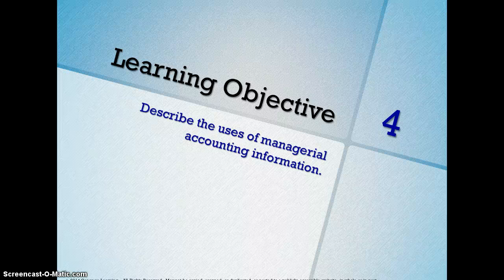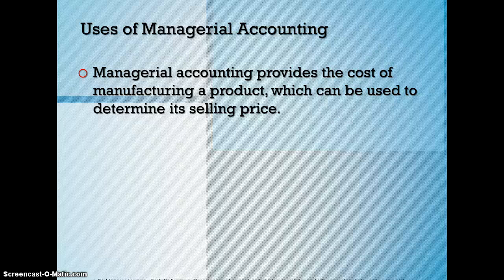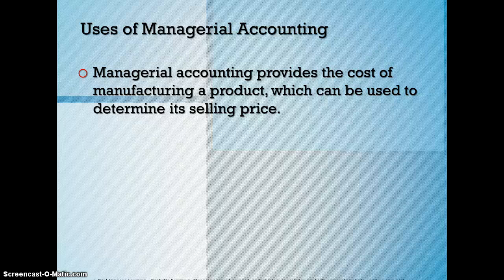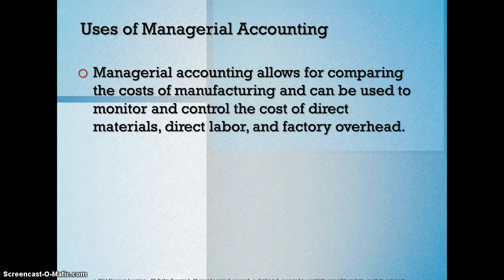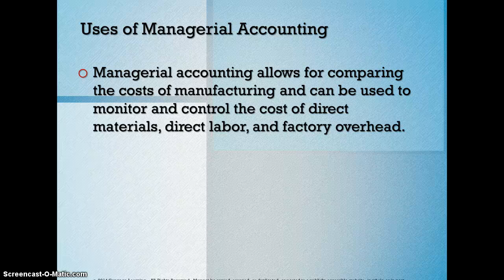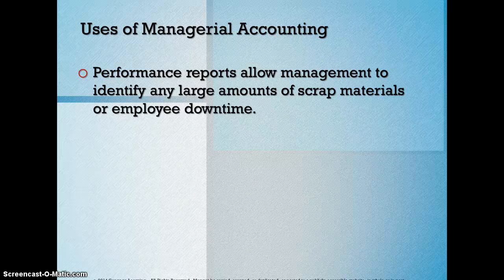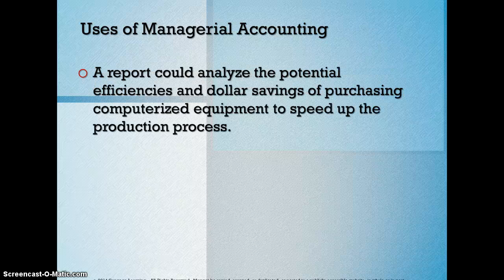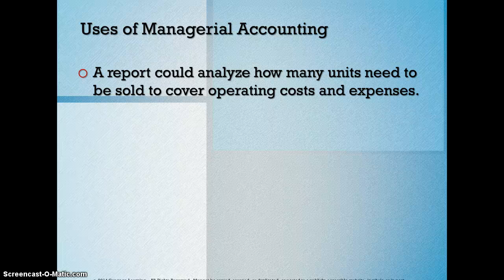Chapter 16, Objective 4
Jury Duty Day, 08/25/14